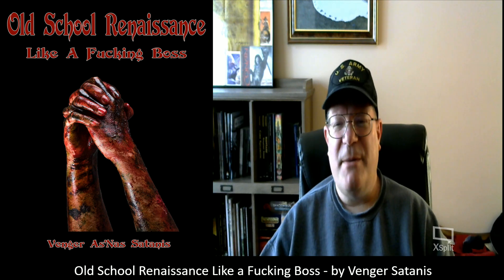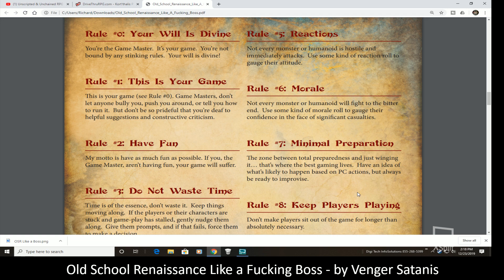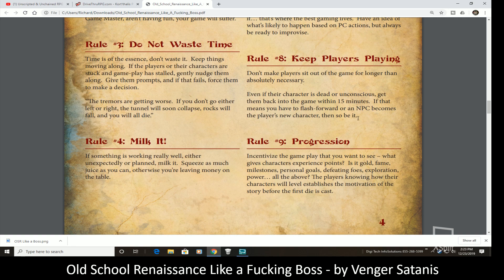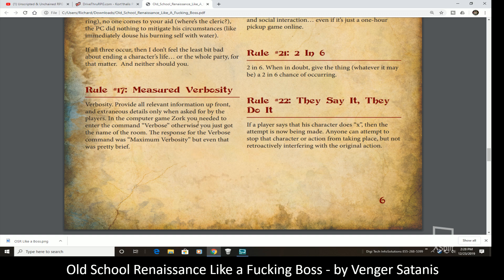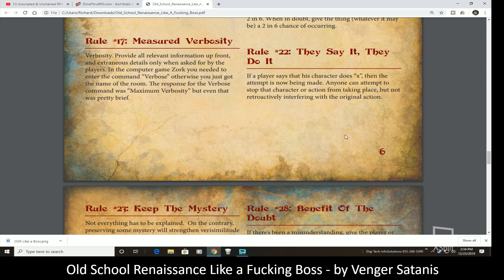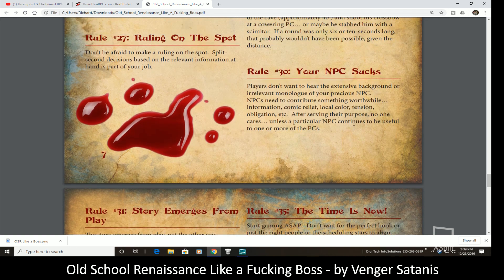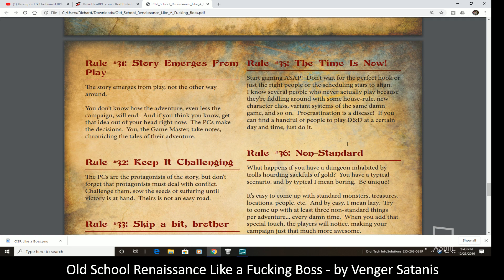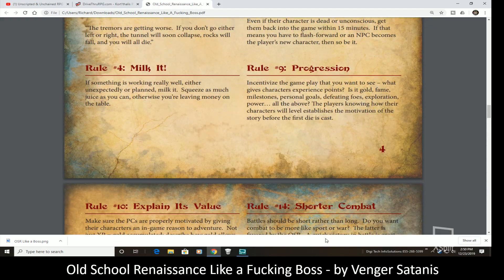Old School Renaissance Like a F'ing Boss - by Venger Satanis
Old School Renaissance Like a Fucking Boss - by Venger Satanis.  A list of hints and tips for OSR gaming as either a GM or a Player.